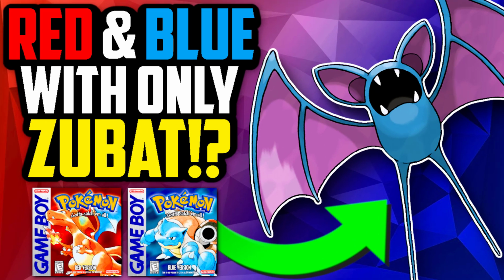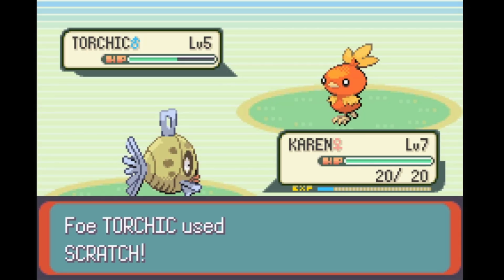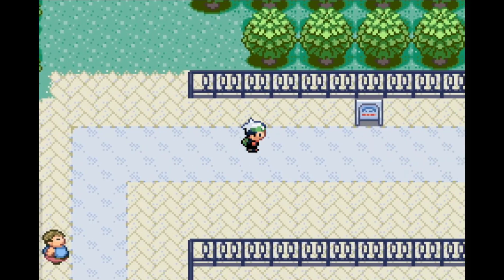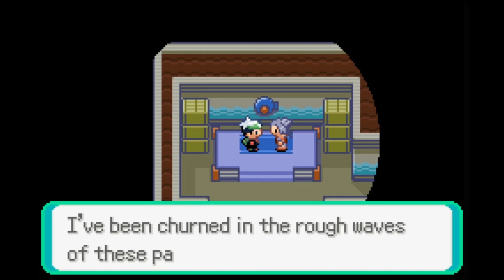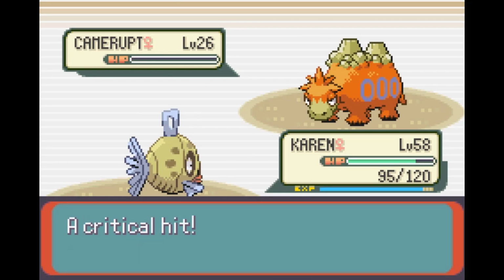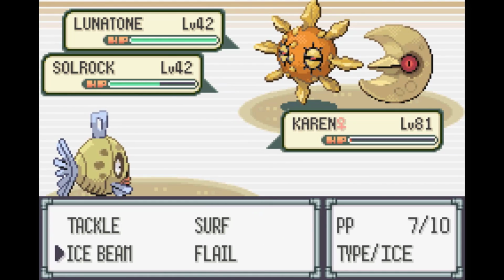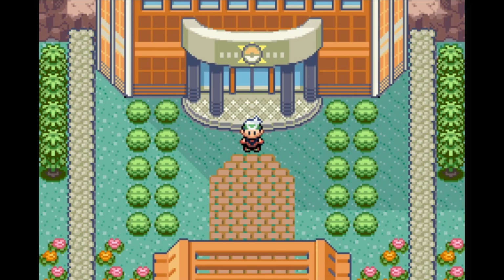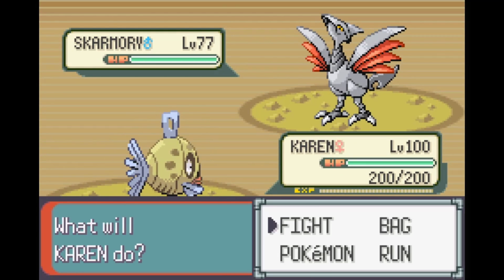CAN YOU BEAT POKEMON EMERALD WITH ONLY A FEEBAS? (Feebas Pokemon Challenge - No Items In Battle)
This has NEVER been done before... I wonder why. Today it's time to find out - can you beat Pokemon Emerald with ONLY a Feebas?! Will we survive our Hoenn journey with no items in battle and no hacks?! This is the ultimate Gen 3 Pokemon challenge and one of the hardest pokemon challenges ever. If you guys enjoy be sure to help try and hit our goal of 5000 Likes for the best pokemon Feebas!

Challenge inspired by Jrose11, Pikasprey, and Mah-Dry-Bread - go check them out!

Pokemon Emerald, the definitive version of Pokemon Ruby and Sapphire, is a great and challenging game for Pokemon challenge videos. There's even a secret battle against Steven at the end in Meteor Falls - if you can make it that far! Definitely my hardest Pokemon challenge playthrough and hardest challenge run yet. Can you beat Pokemon with only a Feebas? Can I beat Pokemon with only a Feebas? Harder than Pokemon Ruby and Pokemon Sapphire Feebas challenge run. Feebas is one of the weakest pokemon ever. Having feebas as a starter is a weird Feebas location and no Feebas Evolution alllowed! Feebas Pokemon Challenge what have I done? Feebas Pokemon Emerald